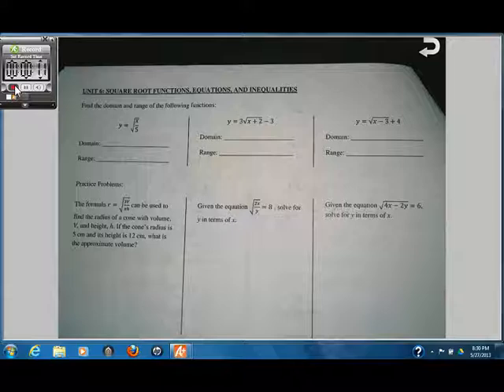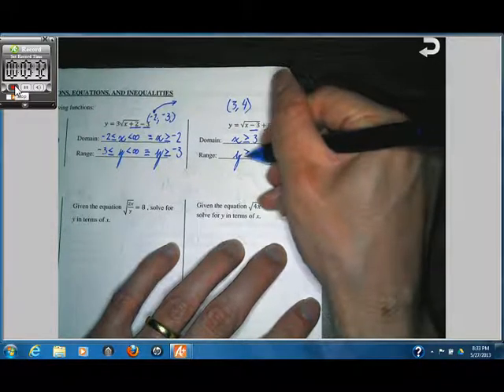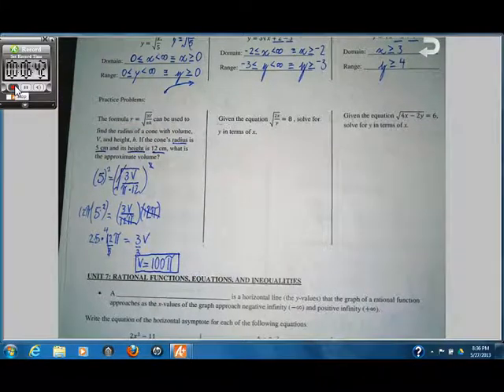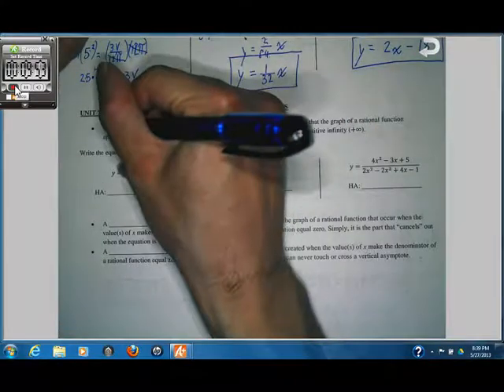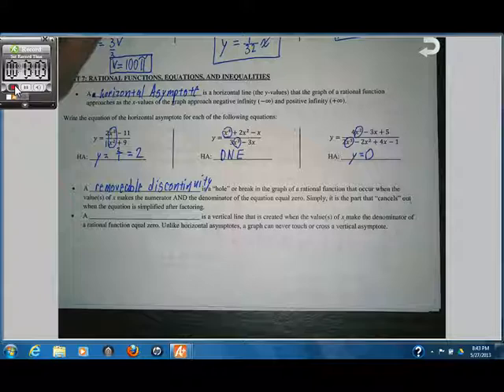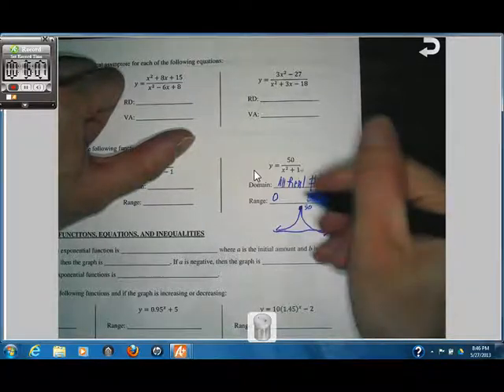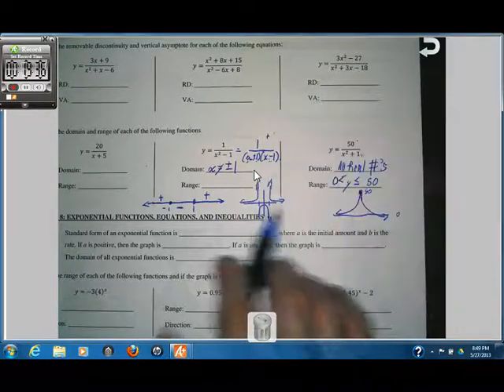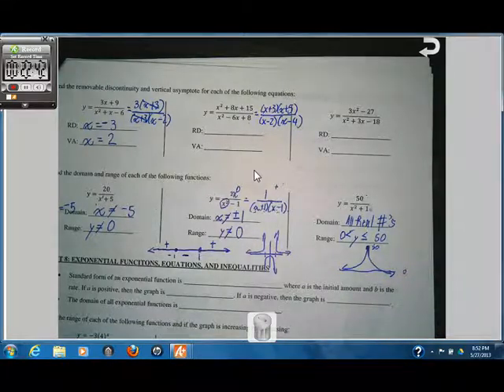Exam Review 52013May-27_Mon_20-30-03